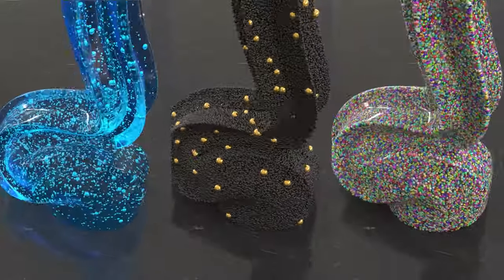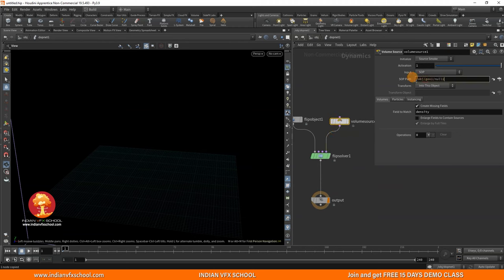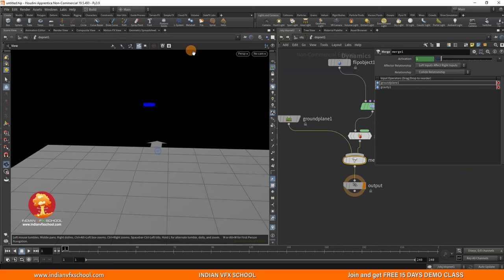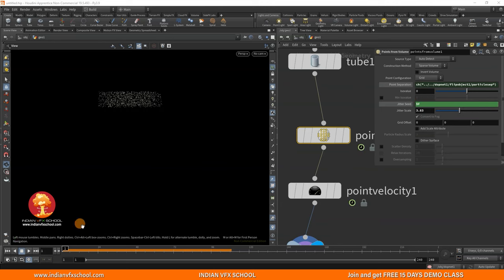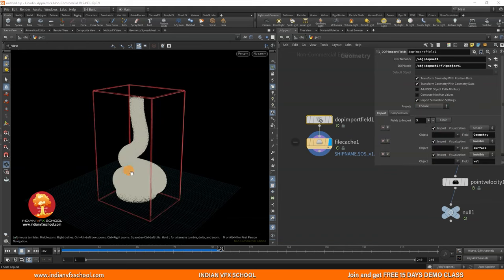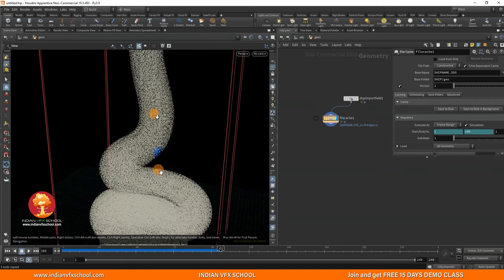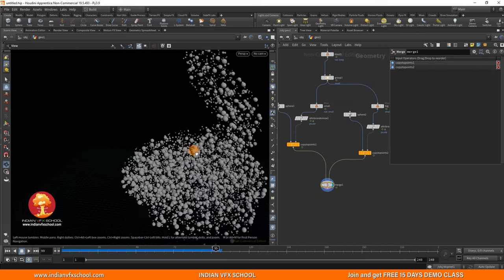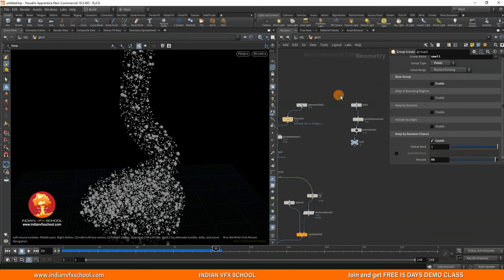Making Gel/Tooth Paste Sim in Houdini!!!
In this tutorial about Houdini Flip Solver, we will see how to make a gel-based simulation. We will also explore some methods on how we can copy points or objects on top of flip simulation and prevent them from jittering.